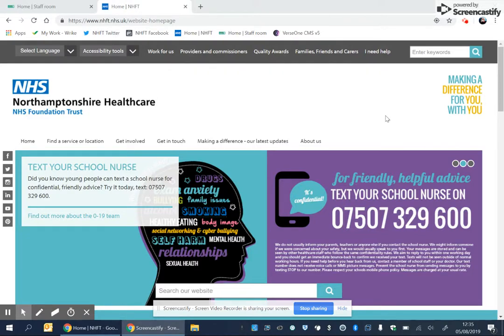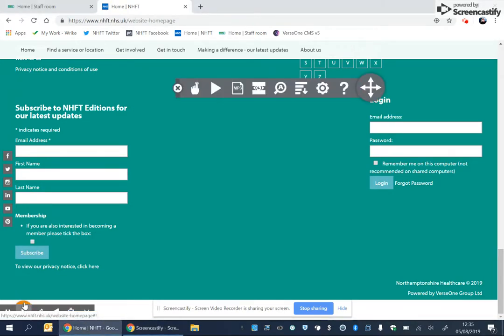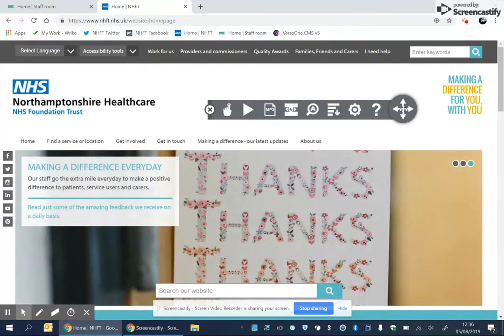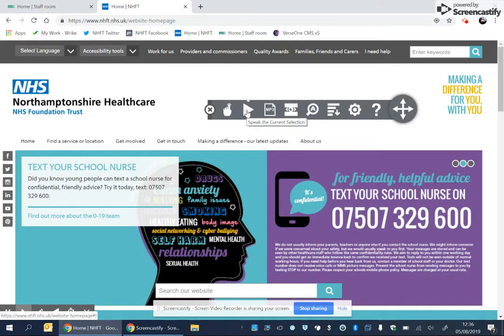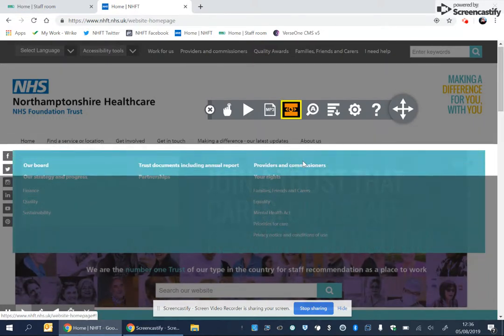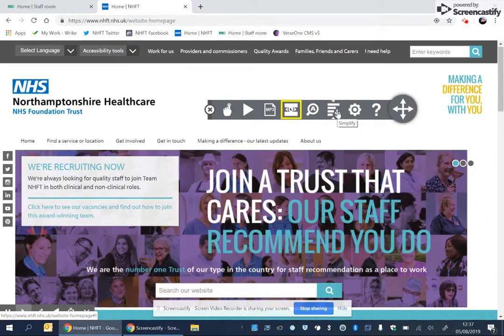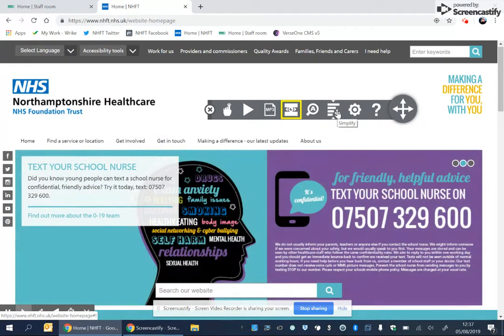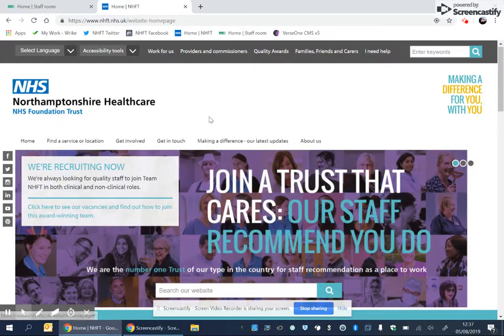How to use the accessibility features on our website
we have invested in accessibility and language translation options to enable our colleagues, patients, carers and members of the public to access the information they need in a format most suitable to them. To view the translation options, please see the other video on the available.

This video talks you through how to use the accessibility features.